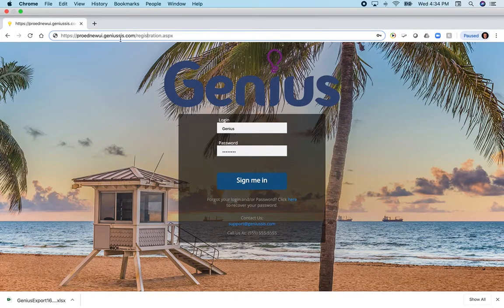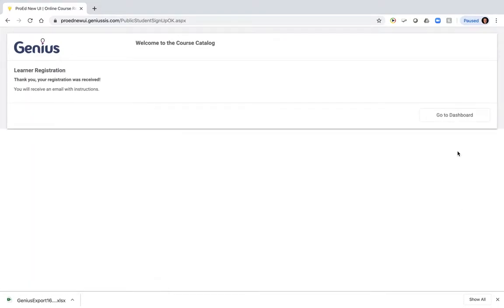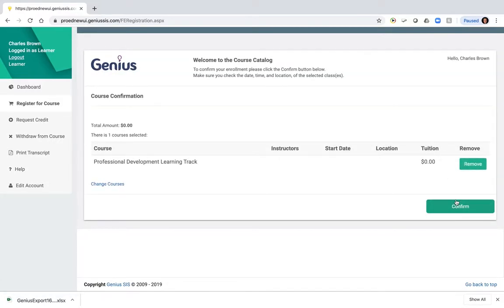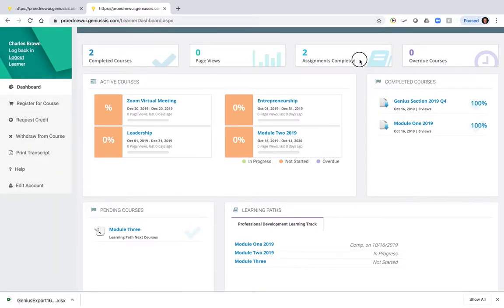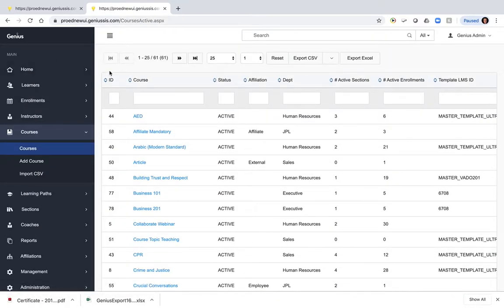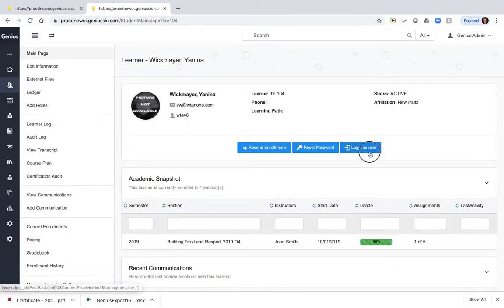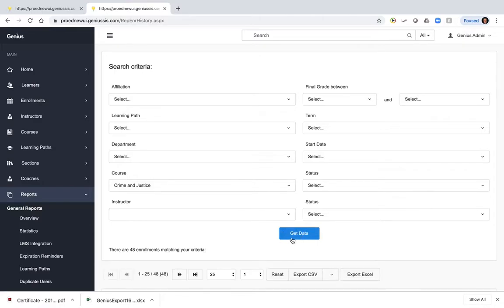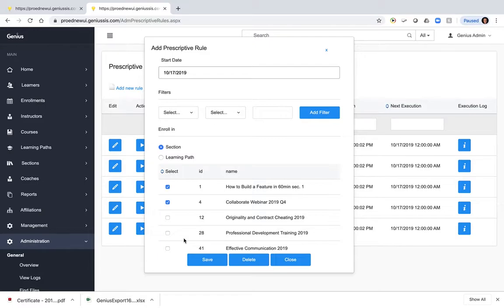Genius Demo for Brightspace